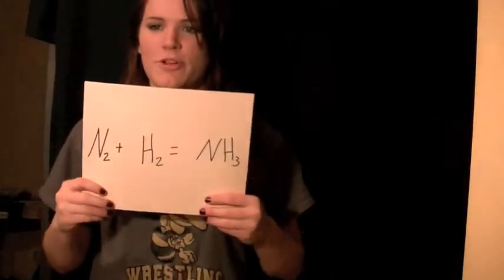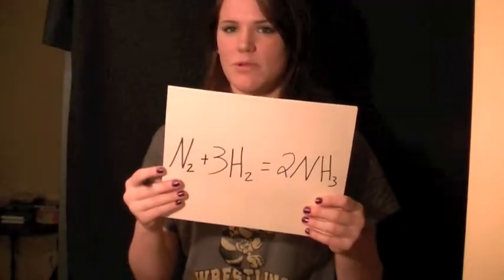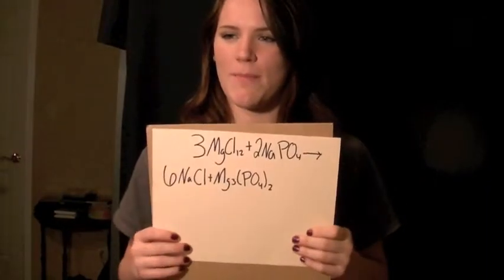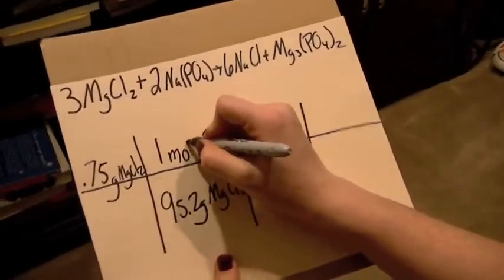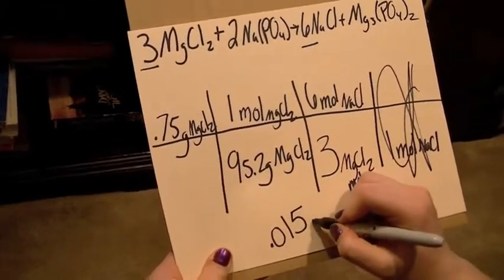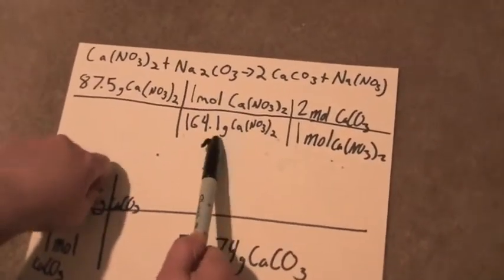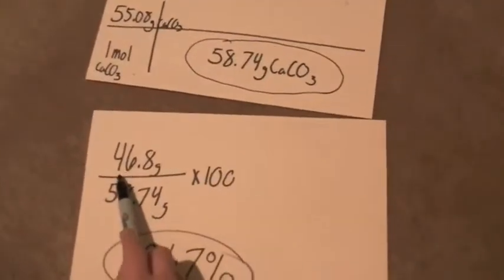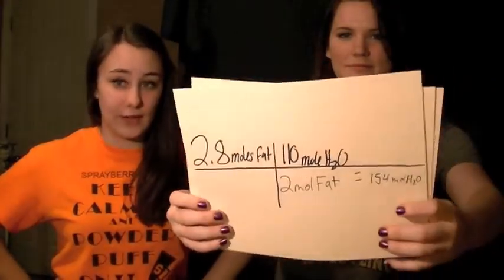Lexie and Kaylee's Adventures in Chemistry: Stoichiometry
Stoichiometry explanation